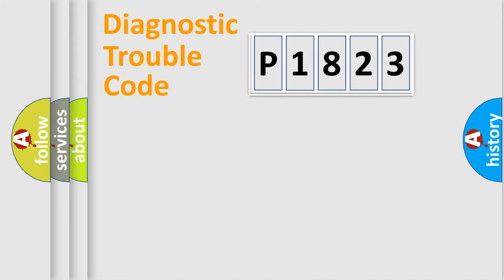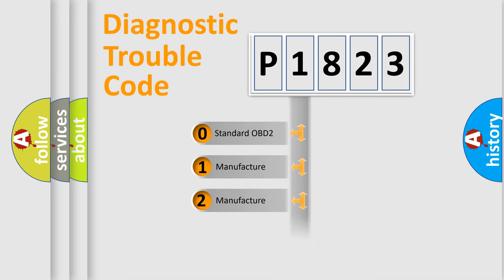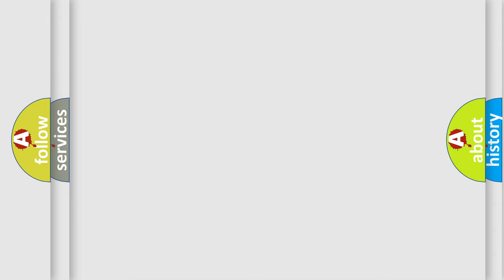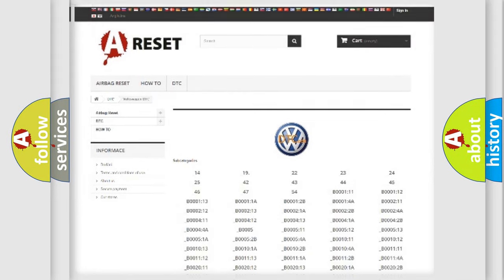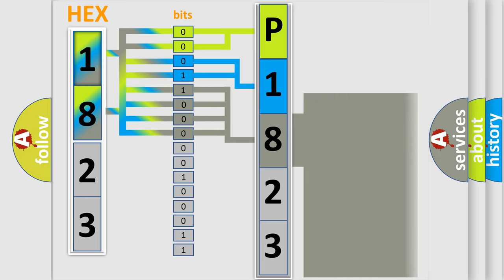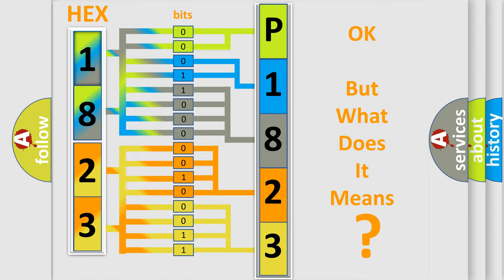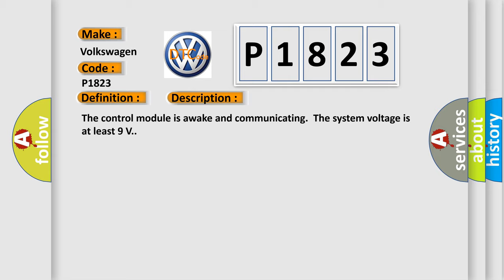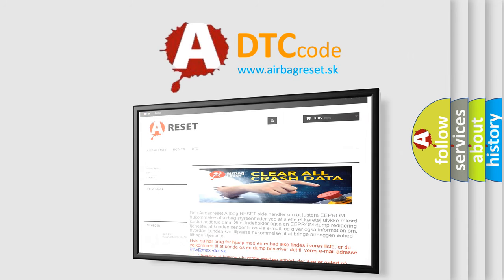DTC Volkswagen P1823 Short Explanation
Contents:
0:21 Basic DTC analysis according to OBD2 protocol standard.
1:48 Insight into programming
2:58 A diagnostically understandable description of the Diagnostic Trouble Code
3:05 Basic error definition

Make:
Volkswagen
Code:
P1823
Definition:
Battery Energy Control Module Lost Communication with Hybrid or EV Battery Interface Control Module 2
Description:
The control module is awake and communicating.The system voltage is at least 9 V.
Cause:
There is no temperature report message from hybrid battery interface control module 2 to battery energy control module within 4 seconds.